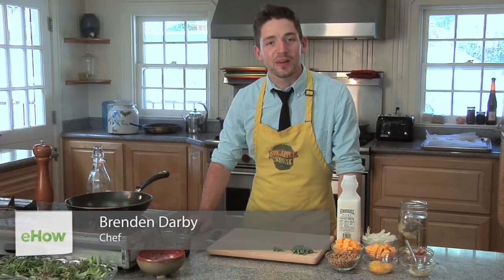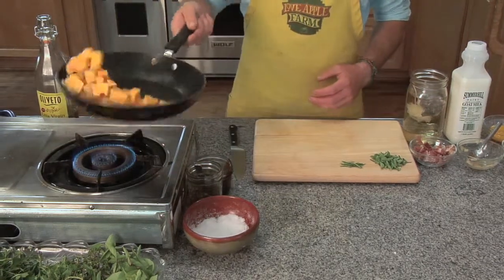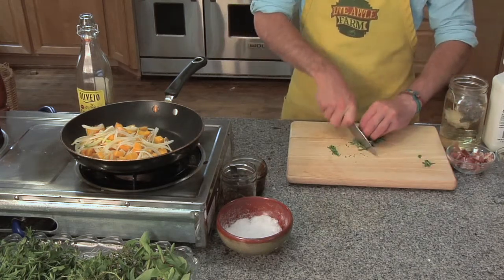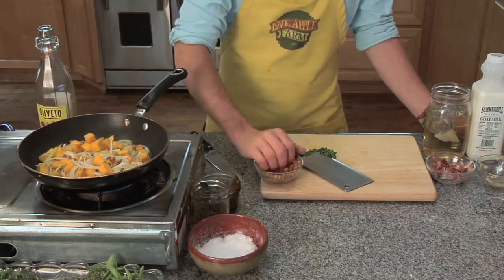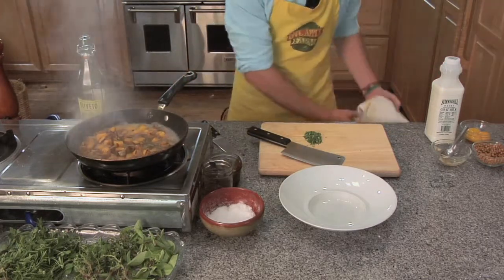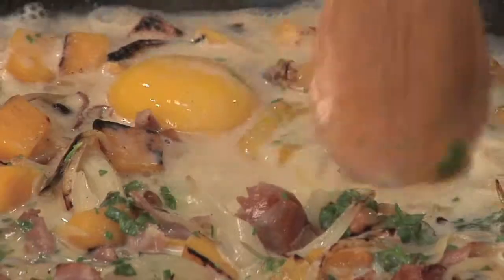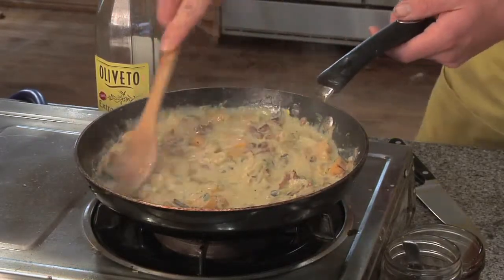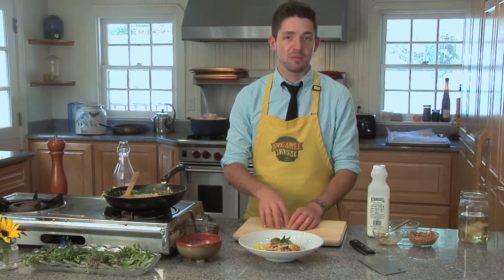How to Add Butternut Squash to Spaghetti Sauce : Spaghetti Sauce Tips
Adding butternut squash to spaghetti sauce will also require you to add garlic, egg yolks and a few other important ingredients. Find out about adding butternut squash to spaghetti sauce with help from an experienced chef in this free video clip.

Series Description: Sometimes a good dish of spaghetti is only as tasty as the sauce that you choose to put on top of it. Get spaghetti sauce tips with help from an experienced chef in this free video series.